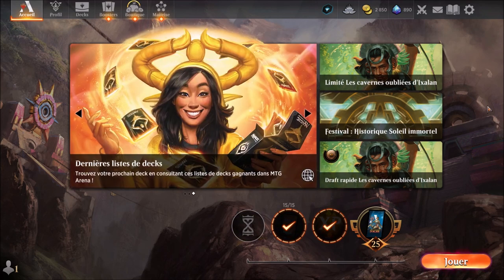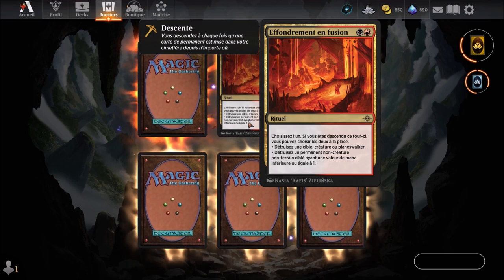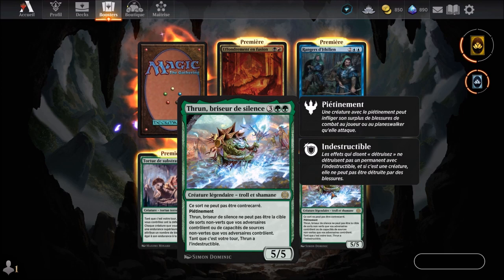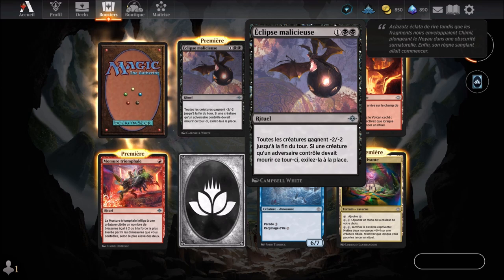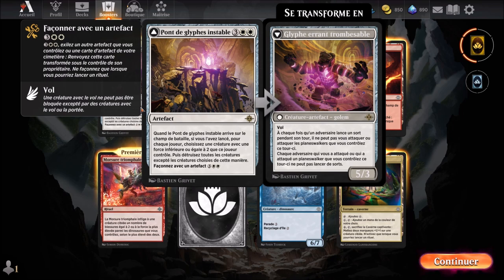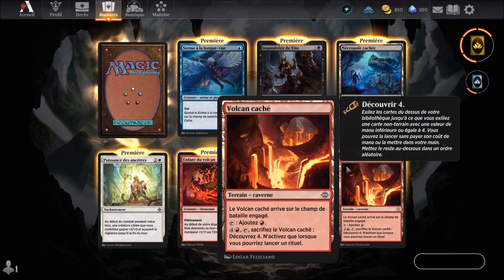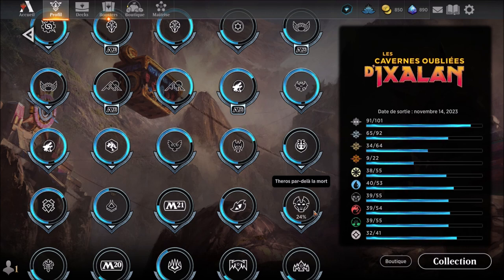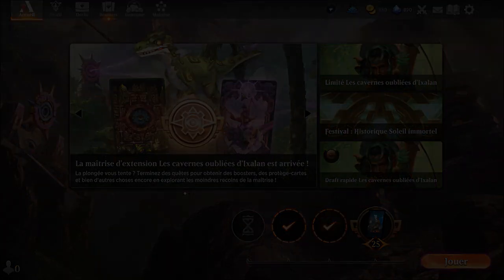épisode 253 ; booster les cavernes oubliées d'Ixalan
…, let's play découverte ​sur le jeu Magic the gathering Arena, ...

Production ;
L'Arkhangelyons'tv

Réalisation et montage ;
L'arkhangelyons

Jeux ; Magic the gathering Arena

Musiques libre de droits utilisée ;
générique "Ambient ambulance"
de Jingle Punks

Aspects technique :
Merci à Wizards

Merci à mon frére, KAÏZERSAUZE,
pour son soutien et son aide.

© copyright Arkhangelyons'TV